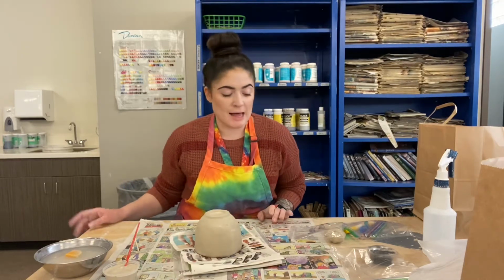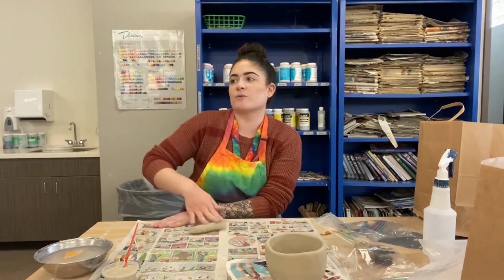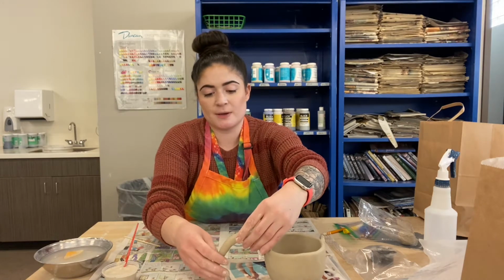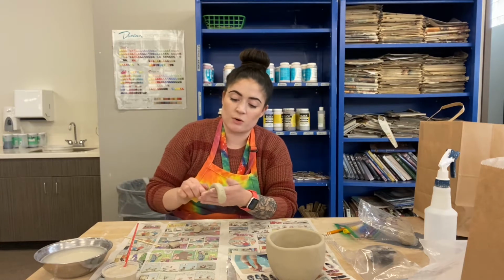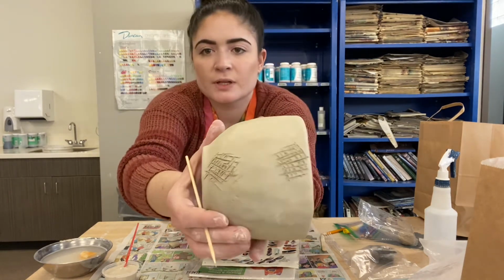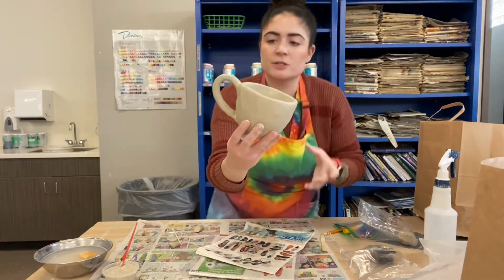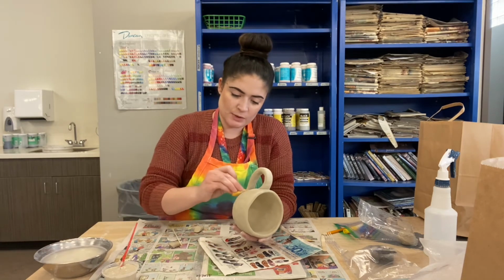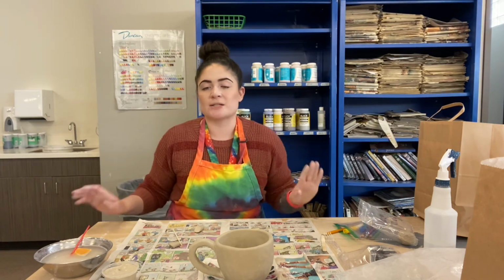How to Add a handle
This demo was shown in class on 2/09/21 for our pinch mug project. Please watch this to see how to add a handle after you have made your mug and added a foot.